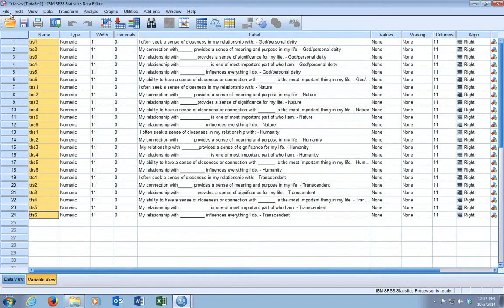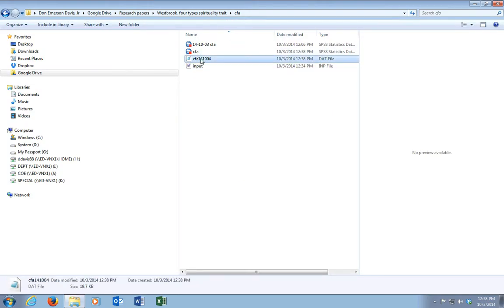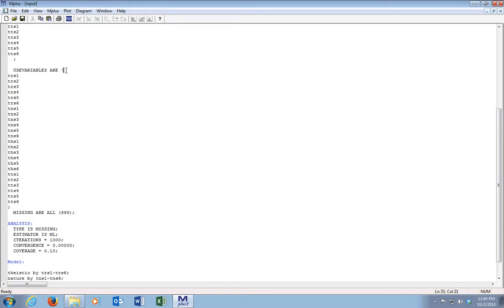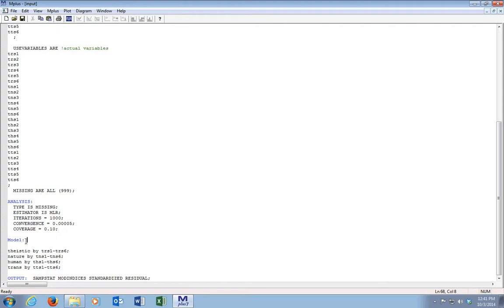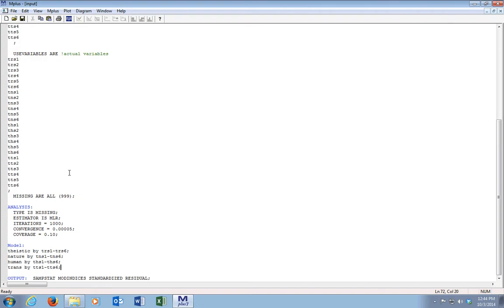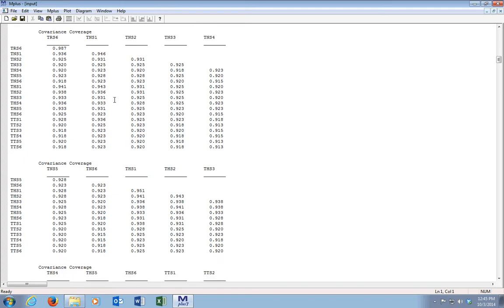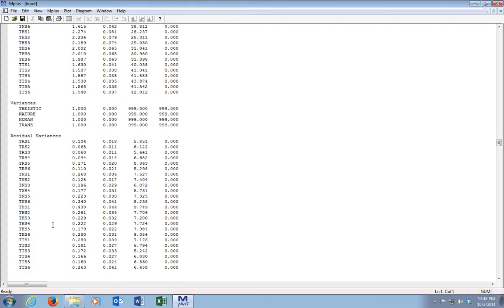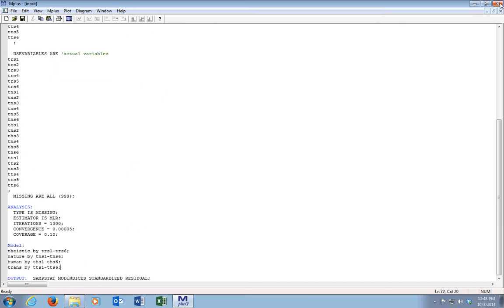9 cfa four types of spirituality